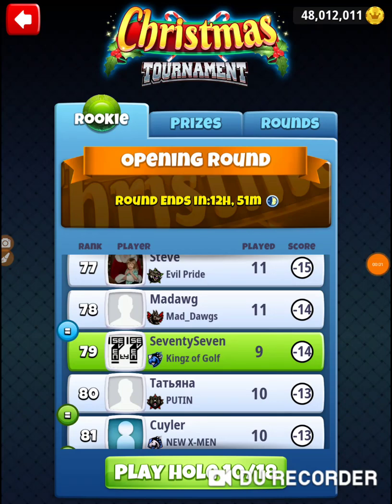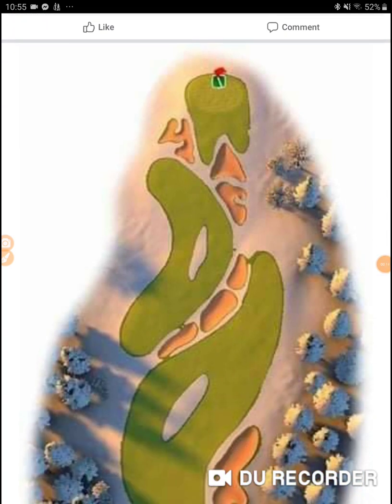Golf Clash 2019 Christmas Tournament Opening Round Hole 10